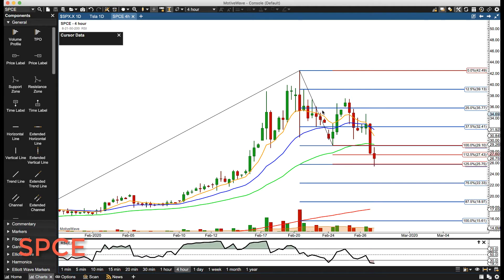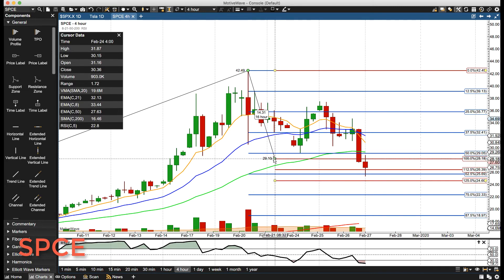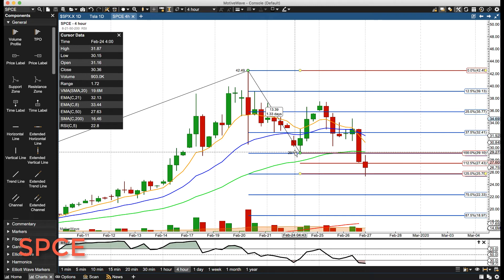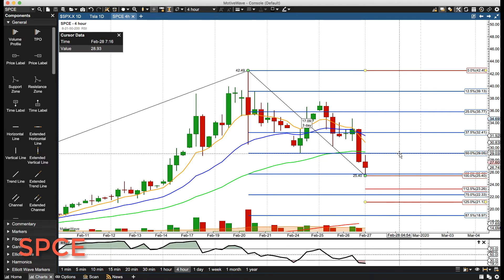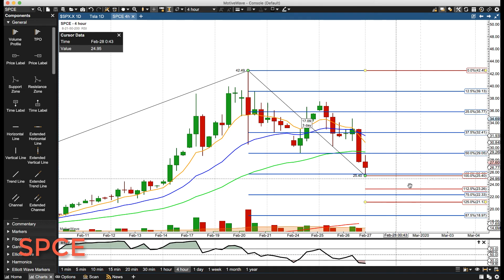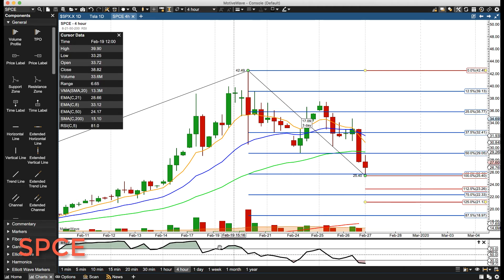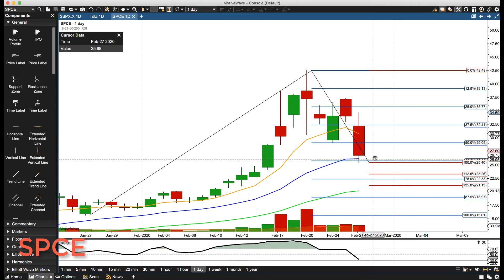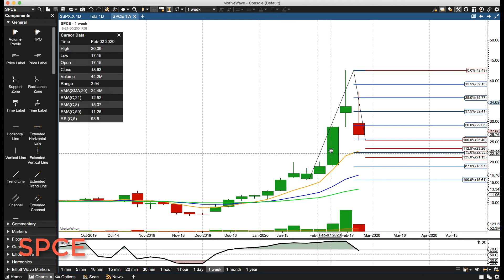SPCE : Virgin Galactic Holdings, Inc. Feb-26 : Update Technical Analysis Chart